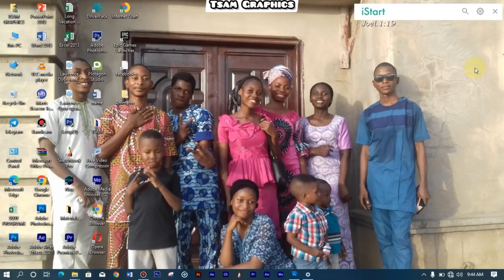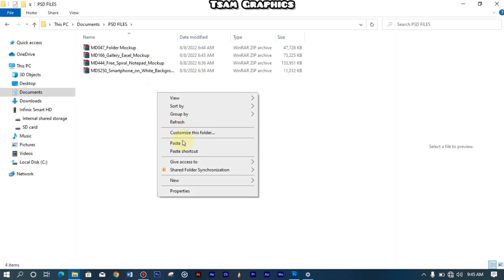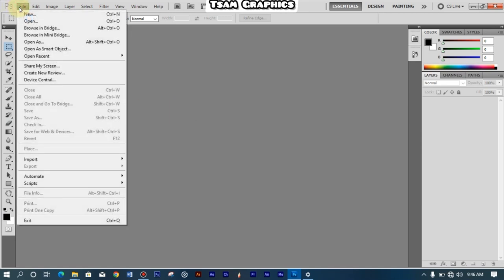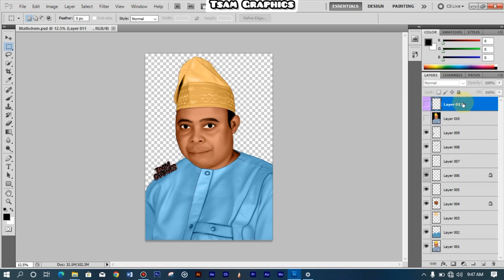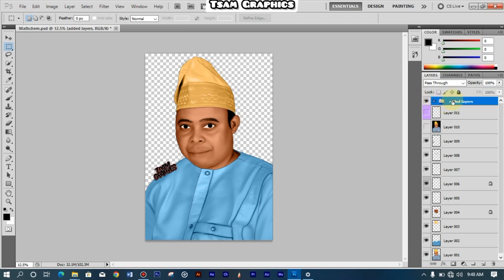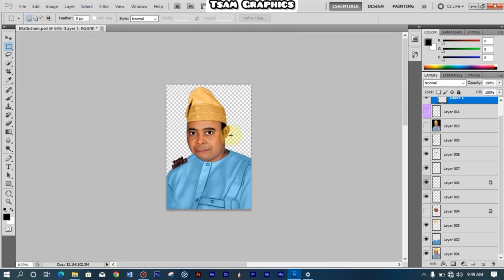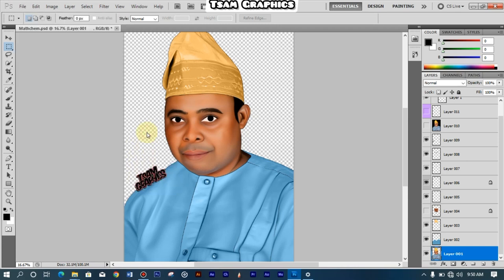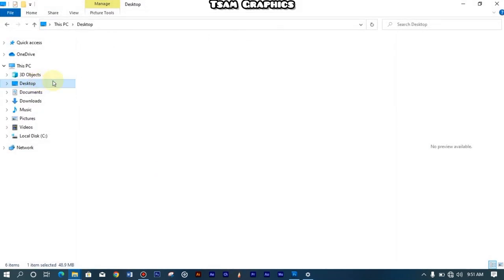HOW TO EDIT SKETCHBOOK FILE ON PHOTOSHOP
MORE WONDERFUL TUTORIAL COMING SOON...